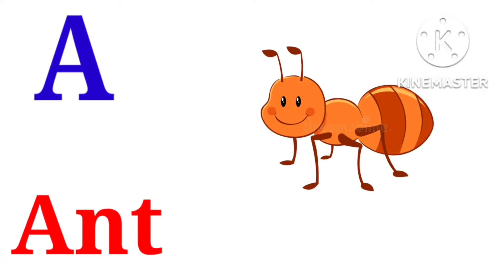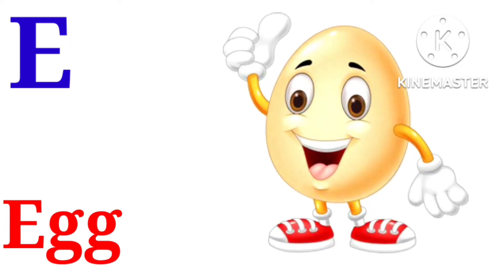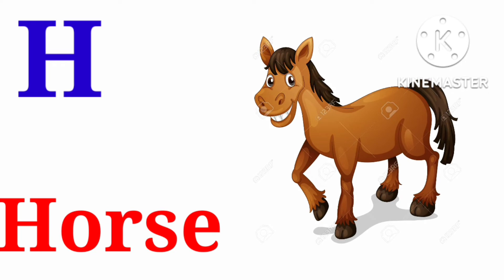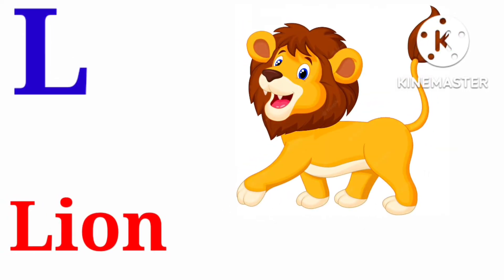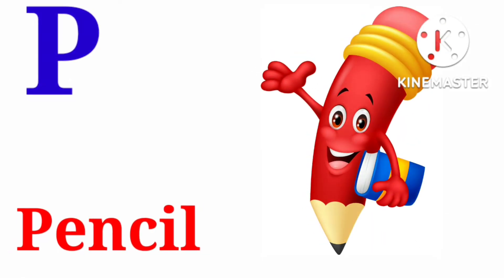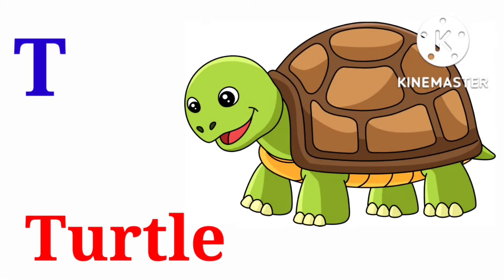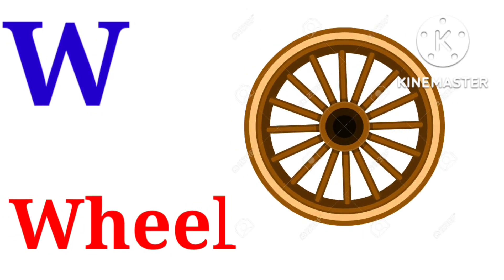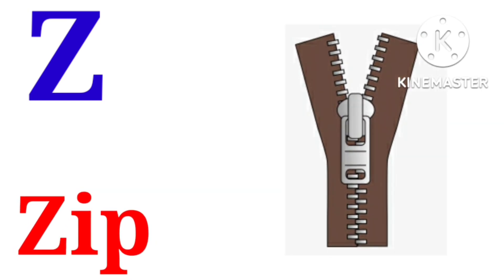A for 🐜ant, B for 📕Book, C for 🧢Cap, D for 🐕Dog. A to Z With Picture.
A for 🐜Ant, B for 📕Book, C for 🧢Cap, D for 🐕Dog, A to Z in English with picture.